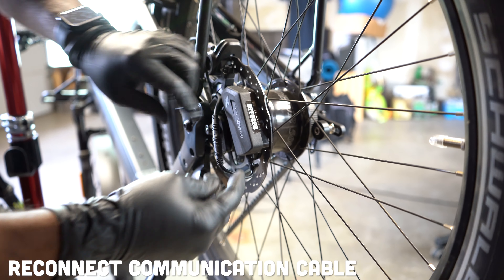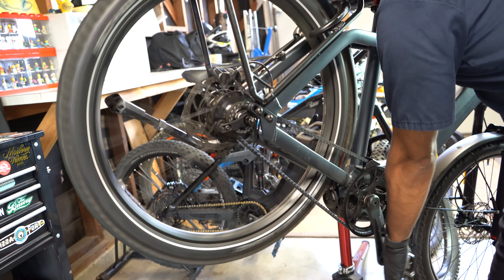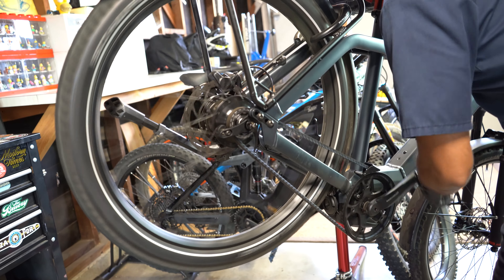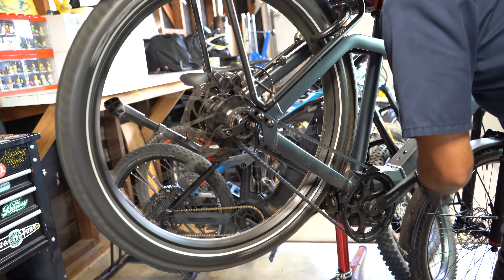How To Remove a Rear Wheel With The Rohloff Hub | A Step By Step Guide For When You Get a Flat Tire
The Rohloff E14 Speed Hub is one of the most sophisticated and convenient electric bike shifting systems. But things can get a little confusing when it's time to change your electric bike's flat tire. Luckily for us, we've got Hector to walk us through all the steps! Removing your Rohloff equipped rear wheel is easier than you might think, so after watching this video you'll be back on the road in no time!